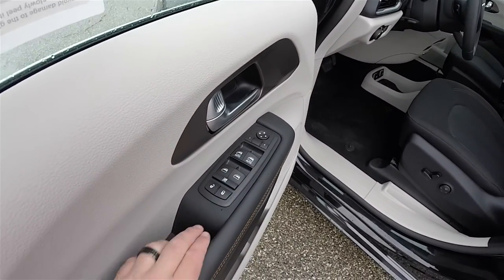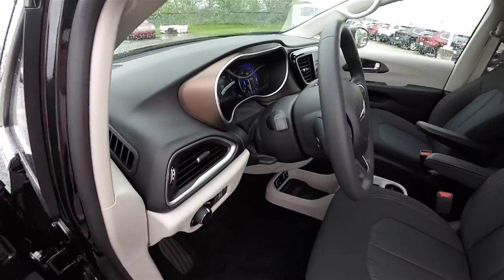2017 Chrysler Pacifica Touring|18405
2017 Chrysler Pacifica Touring
Exterior Color:Brilliant Black Crystal Pearl Coat
Interior Color:Black/Alloy Ravine Cloth w/Mineral Shitake Accents
Engine:3.6L Pentastar® V6 24V VVT
Transmission:9-Speed 948TE Automatic

Optional Equipment Shown on Vehicle:
Customer Preferred Package 25K
Tire and Wheel Group
17-Inch x 7.0-Inch Aluminum Wheels
235/65R17 BSW All Season Tires
8-Passenger Seating
KeySense®
Power Liftgate
Uconnect® 8.4
Uconnect® Access 6-Mo Trial (Registration Req'd)
8.4-Inch Touchscreen Display
NAV-Capable
Uconnect® Access
GPS Antenna Input

Located at:
Community Chrysler
555 State Rd. 37 S.
Martinsville, IN